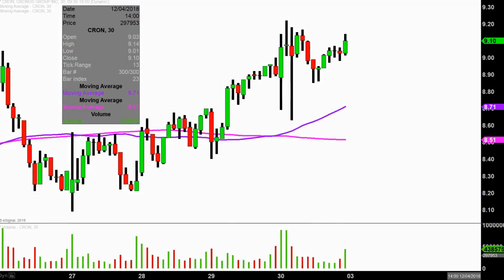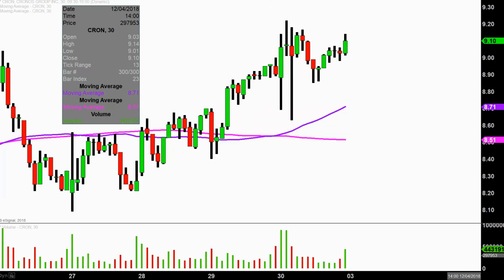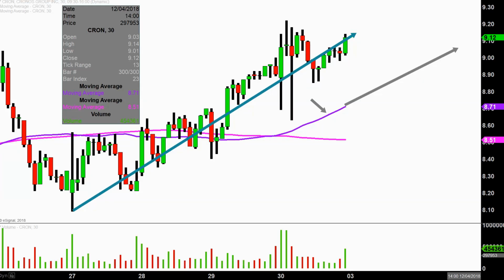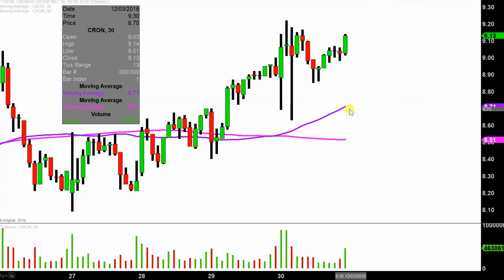Cronos Group Inc. - CRON Stock Chart Technical Analysis for 11-30-18